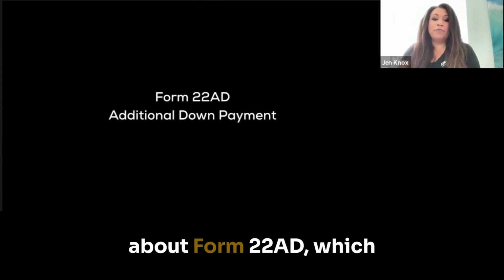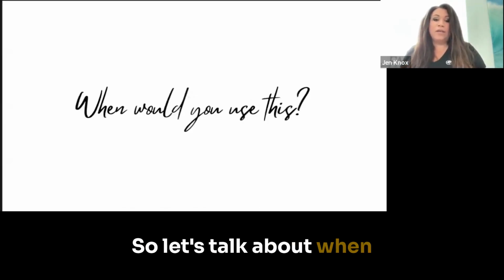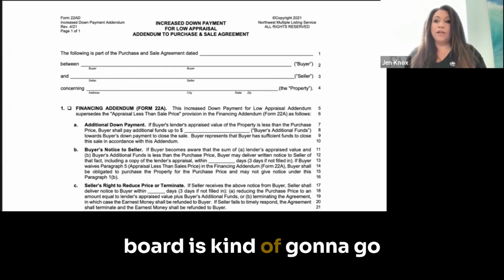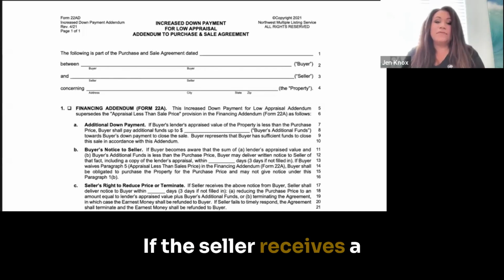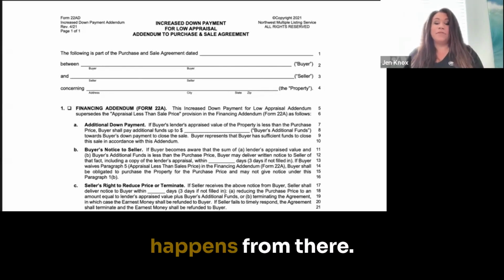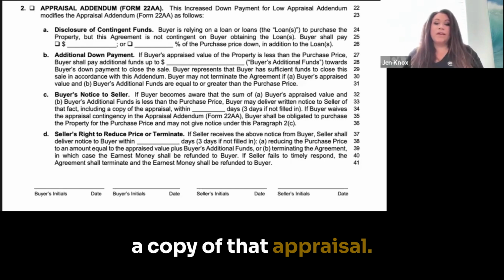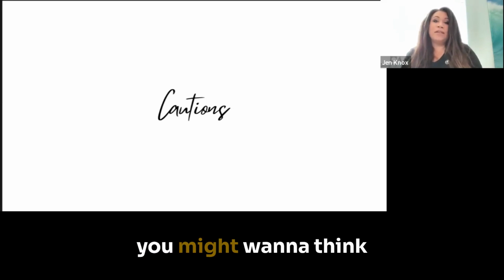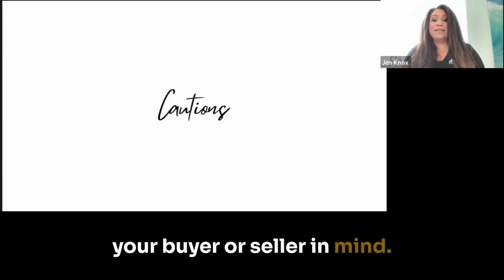How to Use Form 22AD for Appraisal Gaps to Protect Sellers in Washington Real Estate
Seattle real estate agents — are your clients protected in a competitive market when homes aren’t appraising at value? In this week’s 15 Minute Forms with Jen Knox from The Madrona Group, we’re diving into Form 22AD – Additional Down Payment, commonly referred to as the appraisal gap form.

This powerful one-page form can help prevent deals from falling apart when the appraised value comes in lower than the purchase price. Whether you're working with buyers trying to strengthen their offer or advising sellers looking for offer security, understanding how to properly use Form 22AD is a must.

📌 In this video, Jen covers:

What Form 22AD is and when to use it

How it bridges the gap between appraised value and offer price

Differences between using it with a financing contingency (Form 22A) vs. appraisal addendum (Form 22AA)

Choosing between Option 1 or 2 on the form

The maximum buyer contribution and how to set it

Timeline rules (3-day notice requirements) and how to adjust them

When negotiation is allowed and when it’s waived

Buyer risks and seller advantages in using Form 22AD

Real-world tips on proving sufficient funds for closing

🧠 Why Form 22AD matters right now:
Even if you’re not seeing appraisal issues today, market shifts can happen quickly. Using this form correctly in multiple offer scenarios can make your client’s offer stand out and give sellers peace of mind that your buyer is solid.

💡 Whether you’re navigating a fast-paced offer war or prepping for what’s next in Seattle’s housing market, Form 22AD helps agents stay proactive — not reactive.

🎥 About This Series:
"15 Minute Forms" is The Madrona Group’s weekly education series where we tackle one Washington State real estate form at a time. Learn how to use the tools in your toolbox to protect your clients and win more deals.

CHAPTERS:
00:00 - Intro to Form 22AD (Appraisal Gap Form)
Why Form 22AD matters and when to use it in your real estate contracts.

00:45 - What Is Form 22AD?
Explaining the purpose of Form 22AD and how it addresses appraisal shortfalls.

01:28 - When to Use Form 22AD in a Shifting Market
Scenarios where this form becomes critical, especially in escalating offers.

02:07 - Two Options on Form 22AD
Overview of Option 1 (with financing addendum) and Option 2 (without).

03:00 - Tying It to Form 22A (Financing Contingency)
When and why to link Form 22AD to Form 22A for protection.

03:48 - Proving Buyer Funds for the Gap
Why it's essential buyers can verify they have the funds to cover the difference.

04:40 - Pre-Consenting to Pay the Gap
How Form 22AD limits negotiation once appraisal comes in low.

05:22 - Seller Notification Timeline (3 Days)
What to do and when if the appraisal triggers the gap clause.

06:13 - If the Appraisal Falls Outside the Gap
How it reverts to the financing contingency and opens up renegotiation.

07:15 - Using Form 22AD Without a Financing Contingency
Guidance on using Option 2 with just the appraisal addendum.

08:00 - Understanding 2A and 2B Disclosures
Disclosing all contingent funds and max down payment responsibilities.

09:00 - Buyer Waiving Appraisal Contingency Risks
What happens if Form 22AA or 22A has appraisal waived.

10:10 - Buyer Confidence and Seller Assurance
How this form makes offers stronger and gives sellers peace of mind.

11:20 - Buyer Side Cautions with Appraisal Gaps
Making sure clients are financially prepared for gap, costs, and closing.

12:30 - Final Thoughts on When & Why to Use Form 22AD
Best practices and reminders when using this form to win deals.